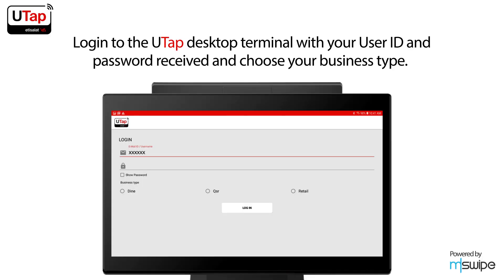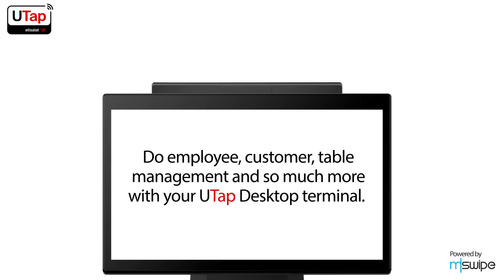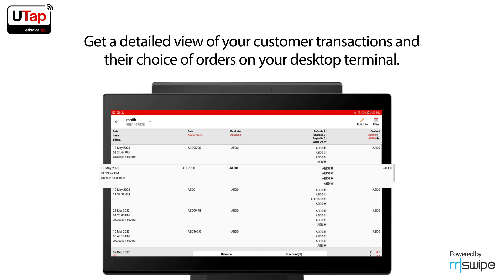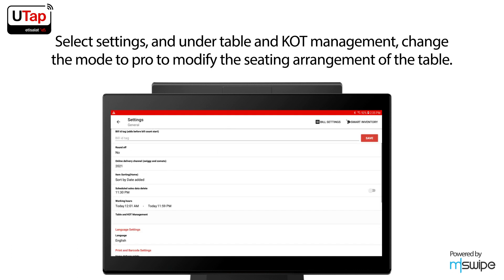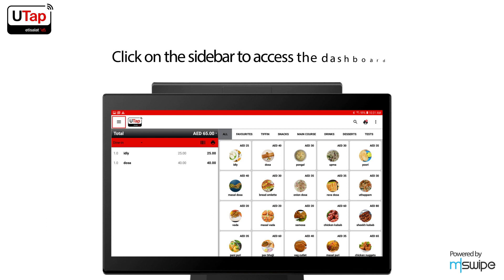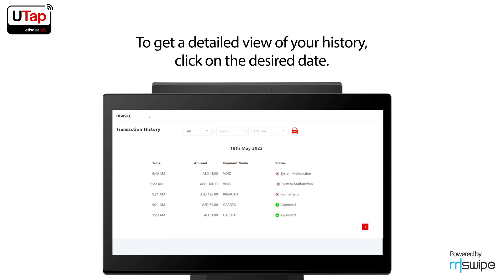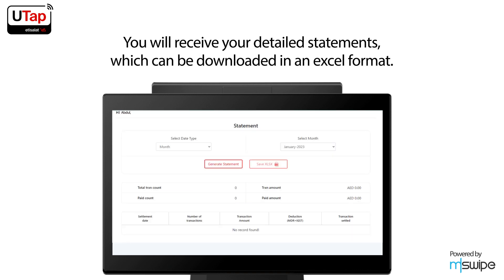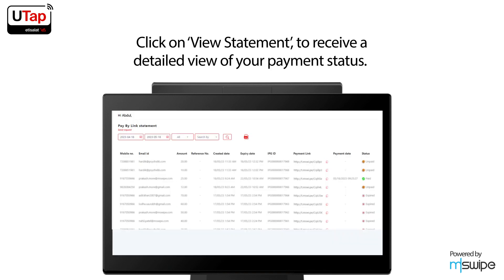Upscale your Business with the UTap Desktop Terminal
Here's what you can do with your UTap Desktop terminal. Payments made simple with UTap!